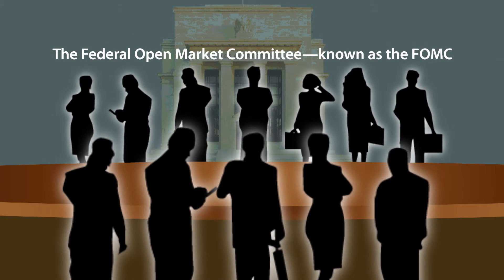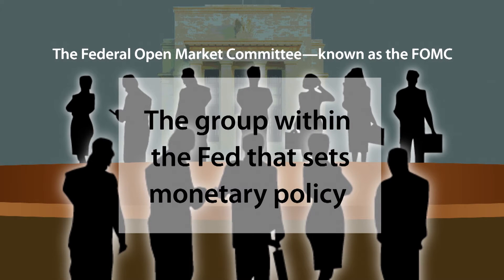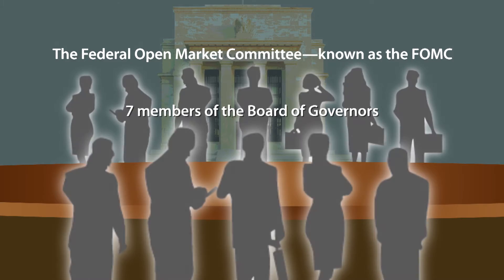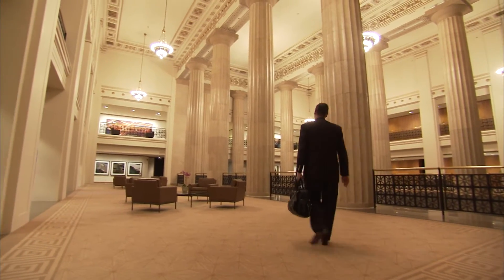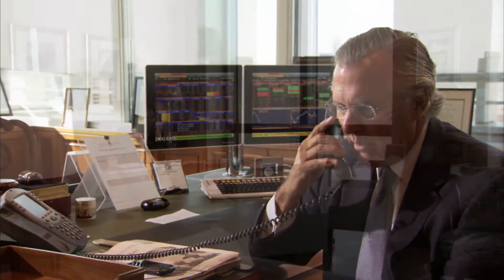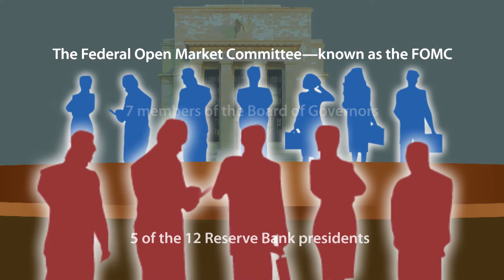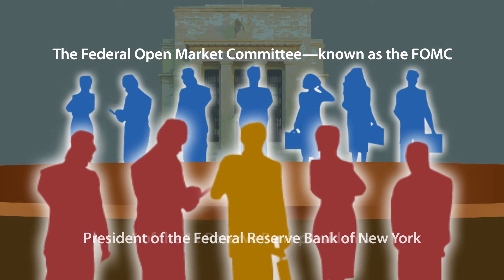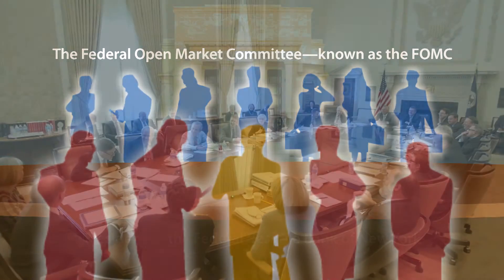Segment 405: The Role of the FOMC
Learn more about the Federal Open Market Committee and its important role in setting both the overall stance of the nation's monetary policy and a target for a short-term interest rate called the federal funds rate.